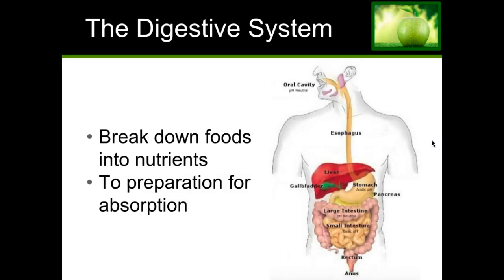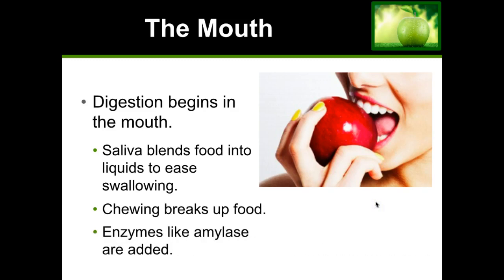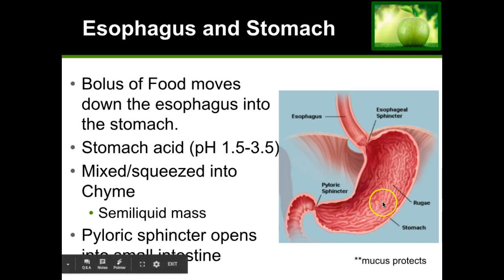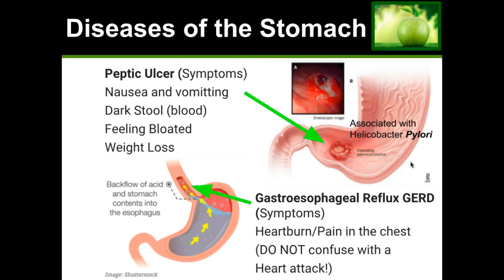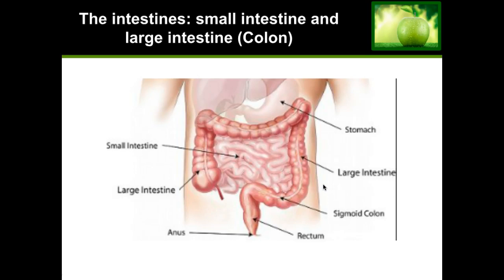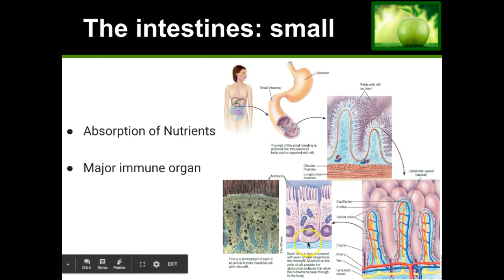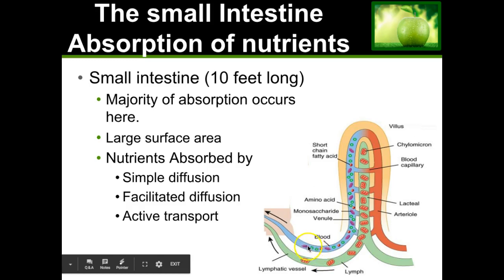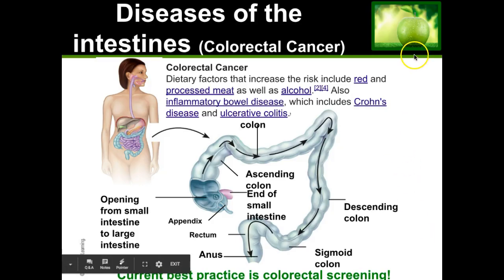Digestion Introduction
Digestion of Food. Common diseases of the mouth, stomach, intestines.